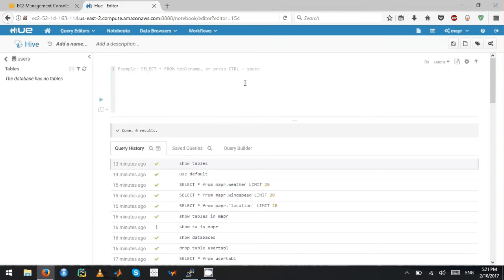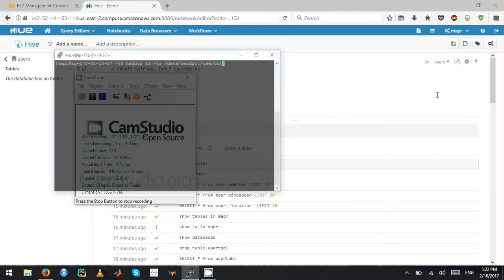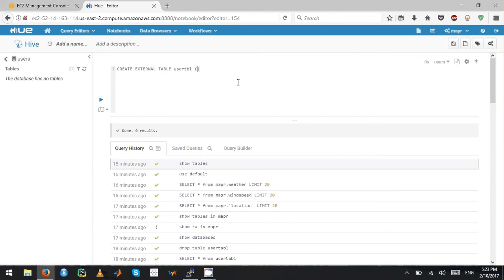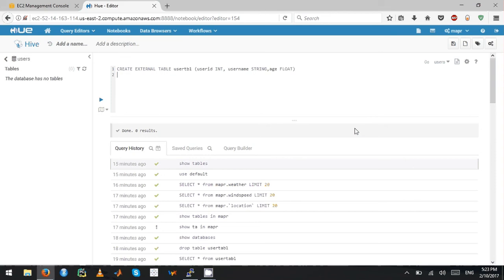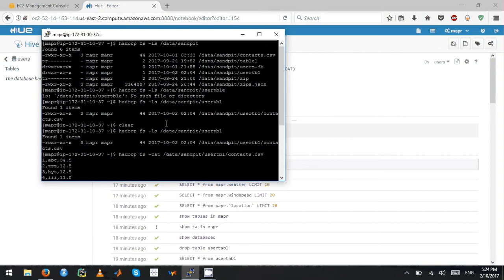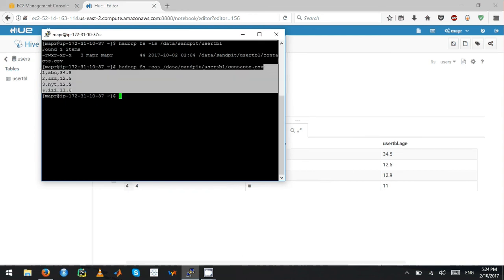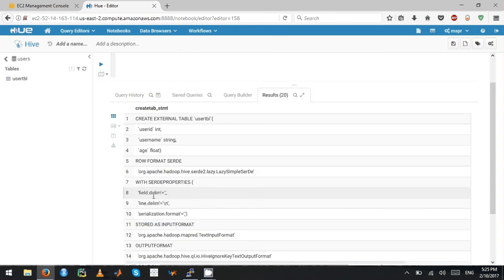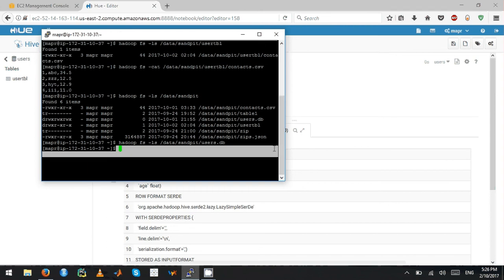MapR Hive Part 2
MapR Hive tutorial external table creation